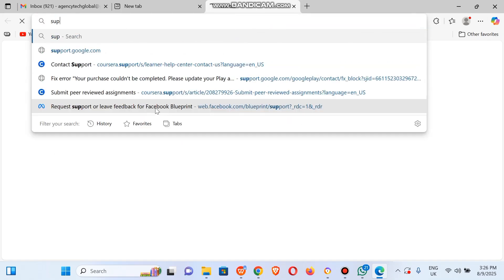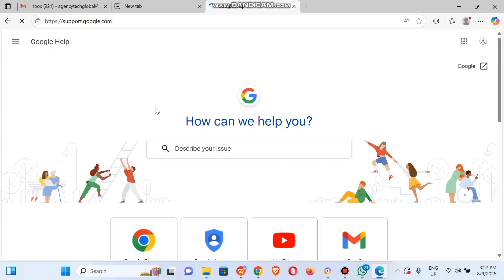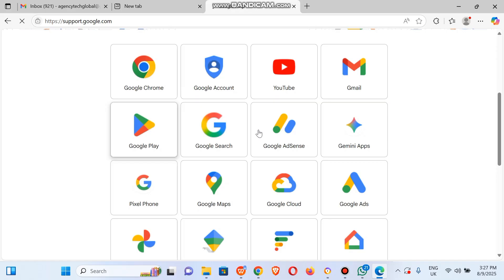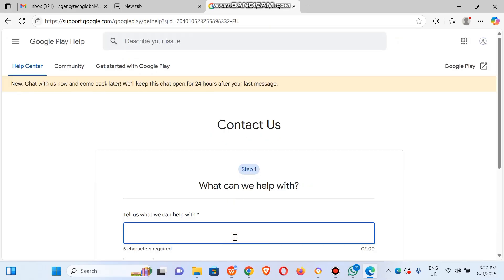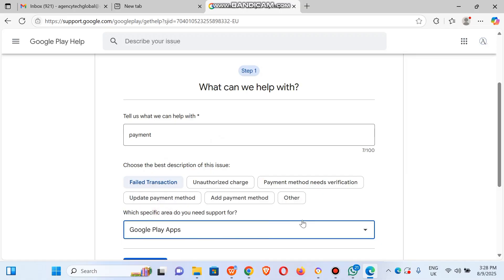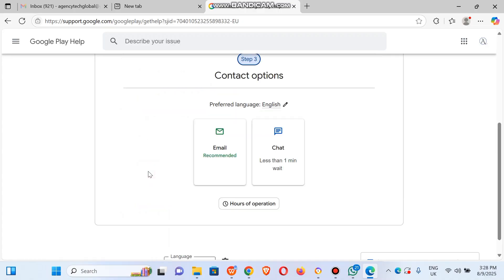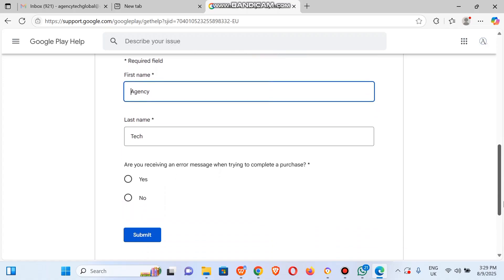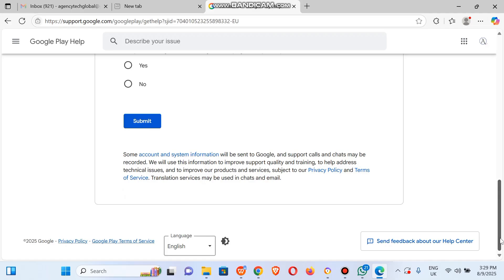How to Contact Google Live Support Chat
How to Contact Google Live Support Chat – Step-by-Step Guide

Need help with a Google product or service? In this video, I’ll walk you through the exact process to reach Google’s Live Support Chat so you can get real-time assistance for issues like account recovery, billing problems, ad account concerns, YouTube support, and more.

You’ll learn:
✅ Where to find Google’s official help page
✅ How to navigate to the chat option quickly
✅ Common issues Google Live Support can solve
✅ Tips to get faster responses from Google agents

Whether you’re a Google Ads user, Gmail customer, YouTube creator, or just need help with your Google account, this guide will save you time and frustration.

📌 Important: Always use Google’s official support links to avoid scams.